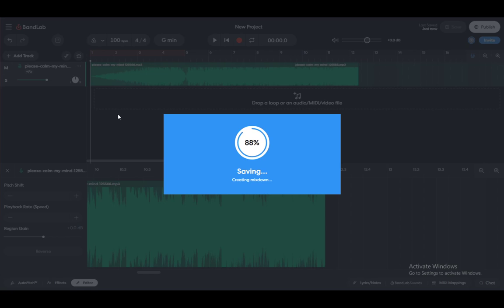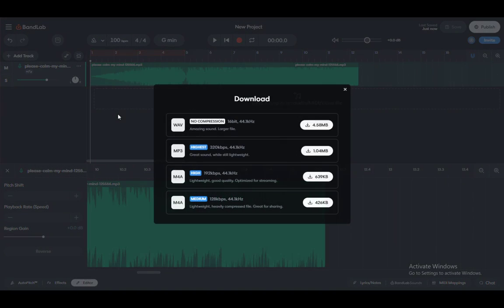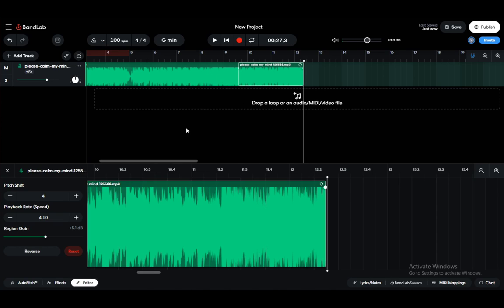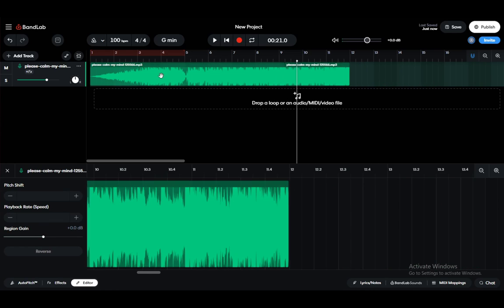How To Extend A Beat On Bandlab Tutorial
Today we talk about extend a beat on bandlab,bandlab,how to use bandlab,beat making,bandlab tutorial,bandlab course